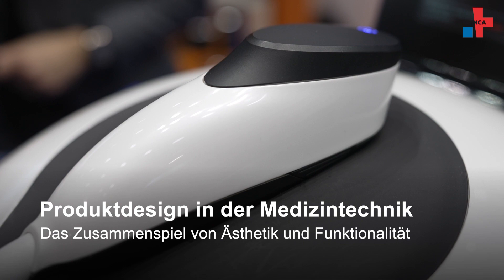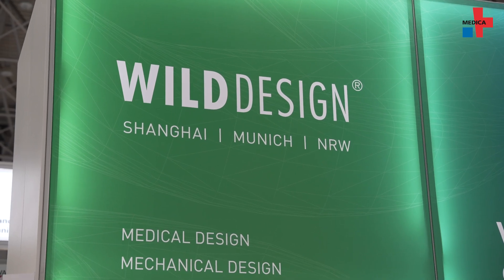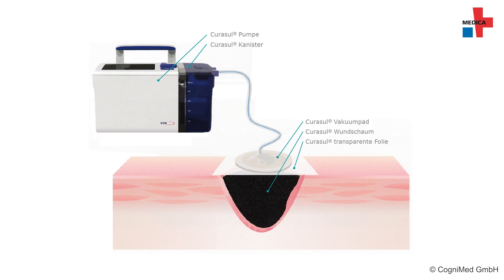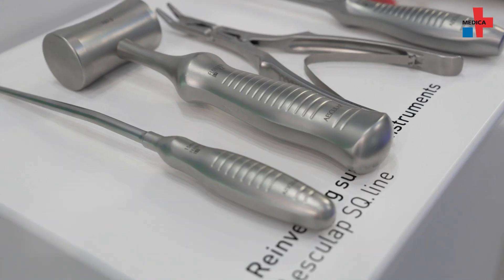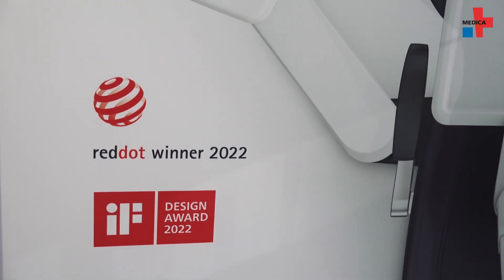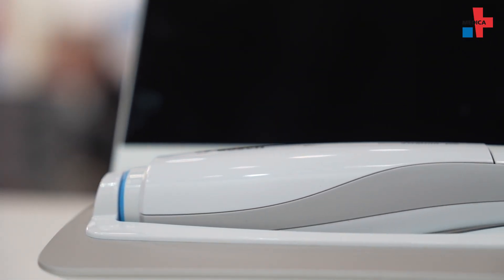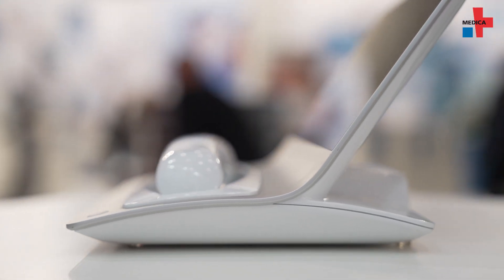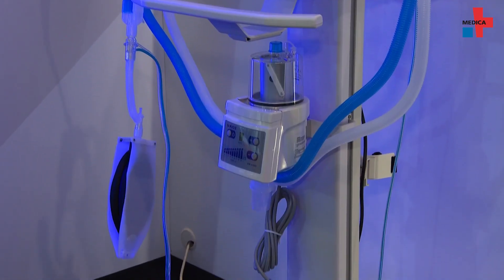Product design in medical technology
Good design not only pleases the eye or the hand. It also guarantees intuitive and safe use and a long service life. Especially in medical technology, this can make a big difference – for staff as well as patients. Medical designers are therefore in great demand. At MEDICA 2022, we talked to two of them about their profession.